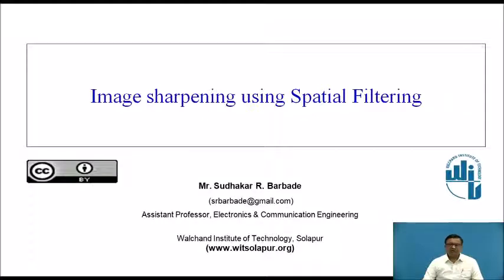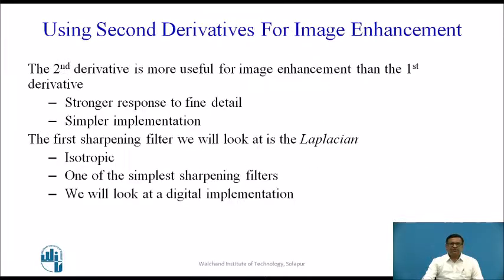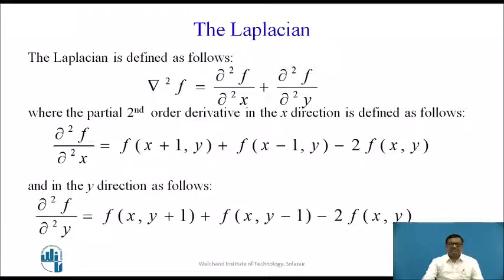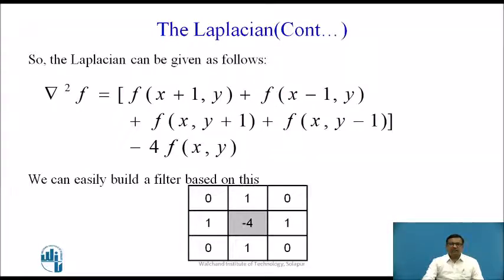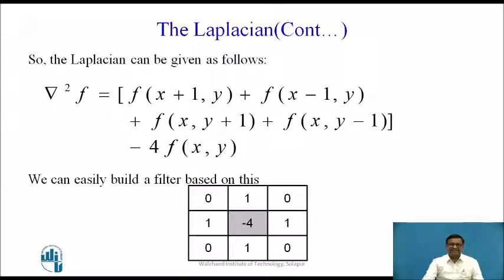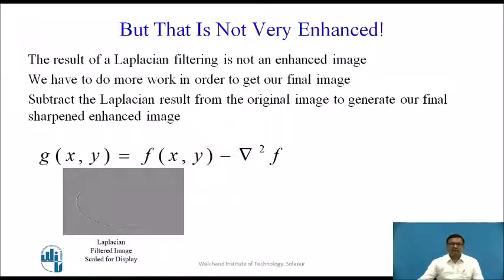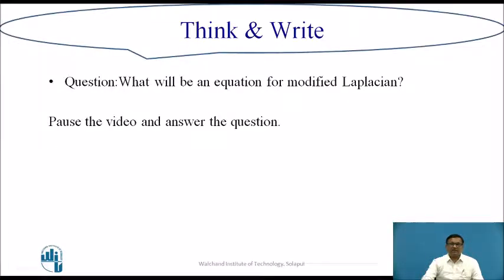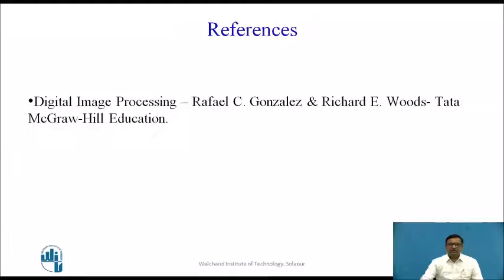Image sharpening using spatial filtering part II